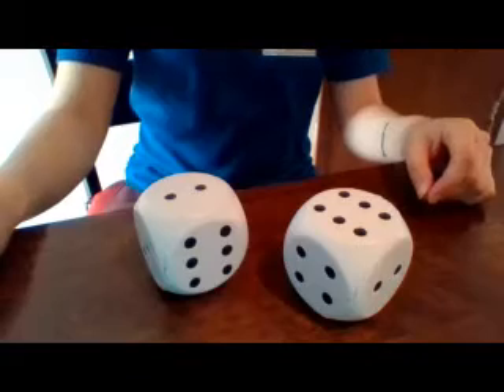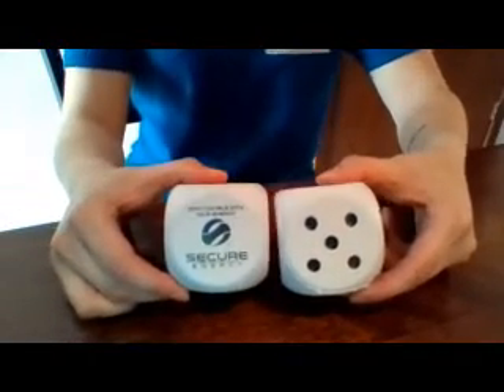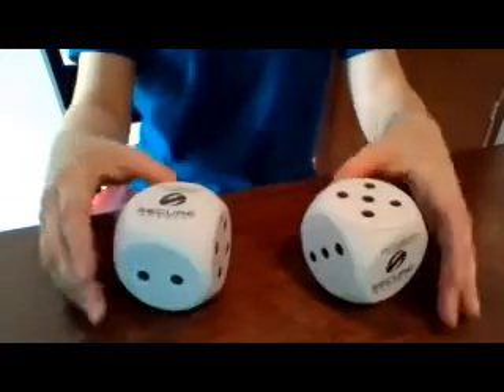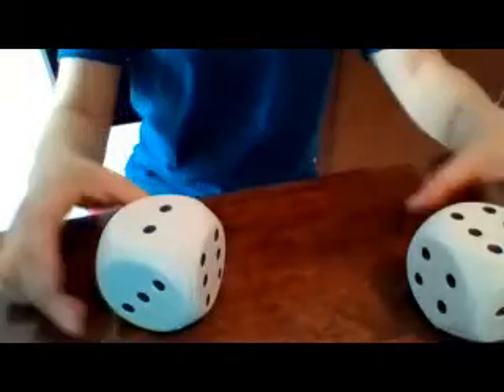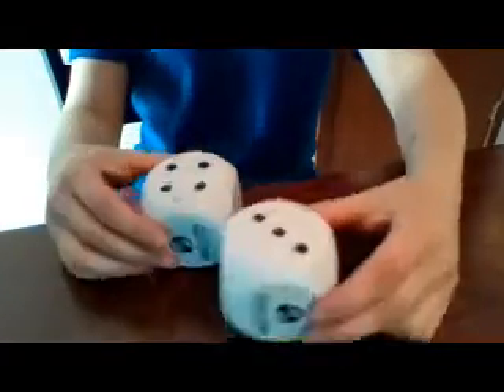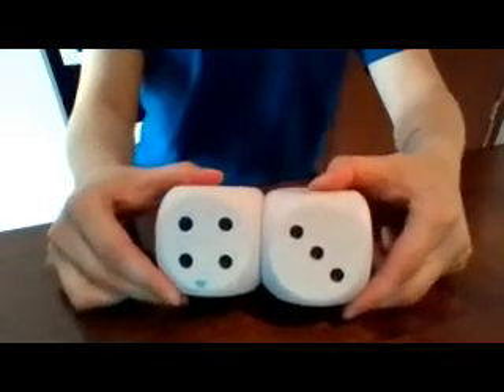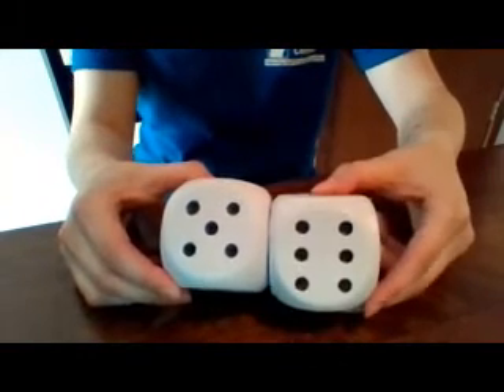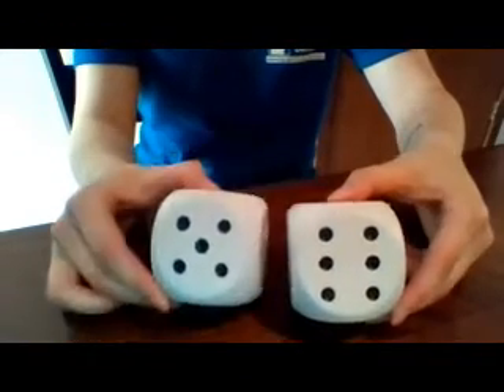K - 3rd Grade Dice Math with Miss Megan